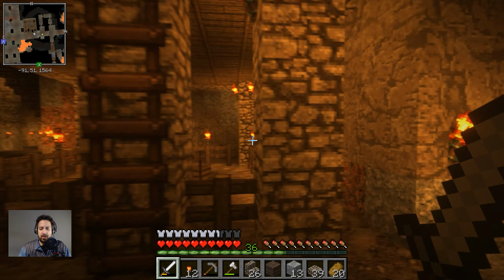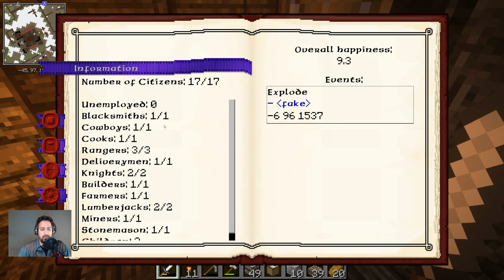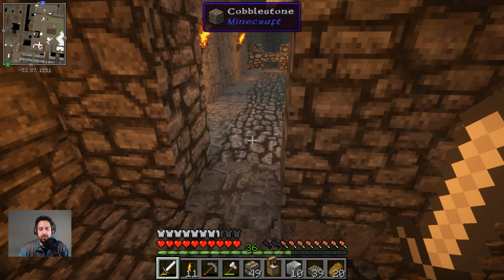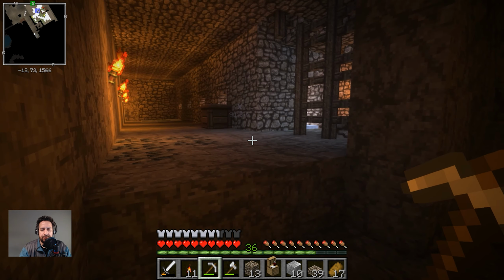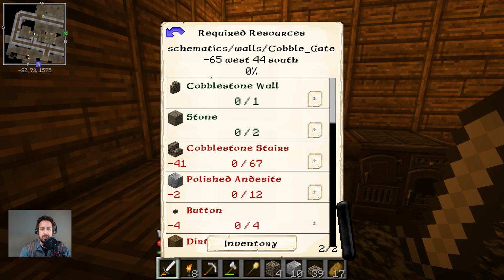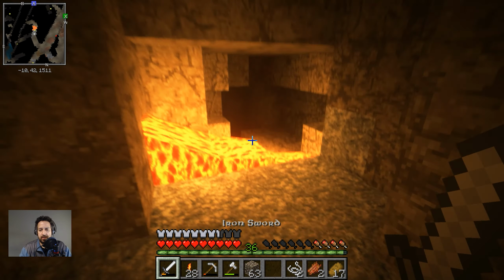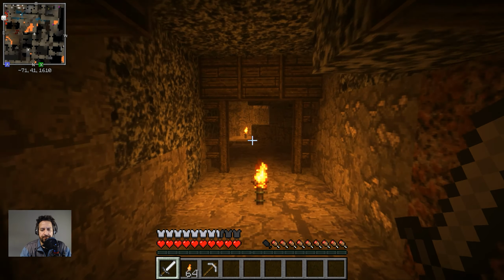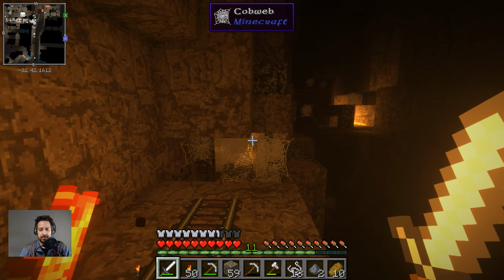Minecraft Minecolonies - The quest for Redstone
We need redstone for our gate, but i don't have any so we are going deep down into the abandoned mine to find some. This is going to be a deadly quest and we might not make it back alive.

We also get raided, this time from the south east. A small band of raiders try to get into the city by climbing the wall. Luckily we are ready for them and I can easily take them out with bow and arrow. These raids are annoying and still small at the moment, but i do know they can grow pretty big later on. We will see if we can survive an actual full scale raid.

Its fun seeing the town grow, i'm just concerned about the space we have left. We'll have to figure out a way around the space problem.